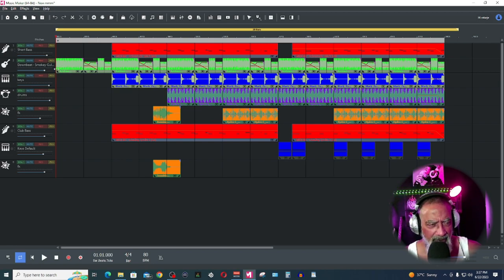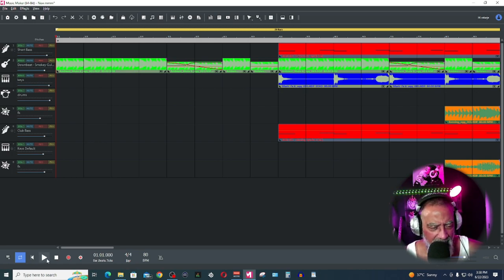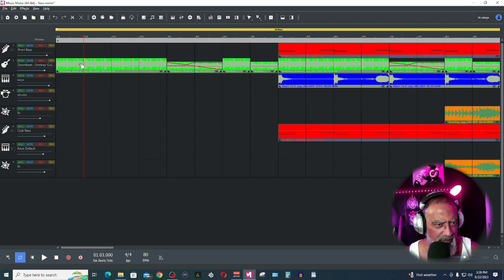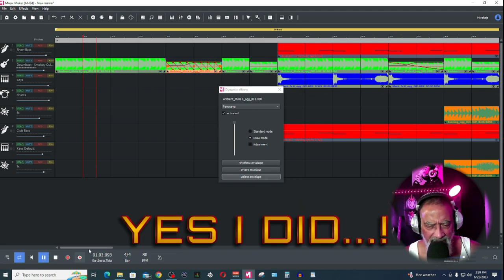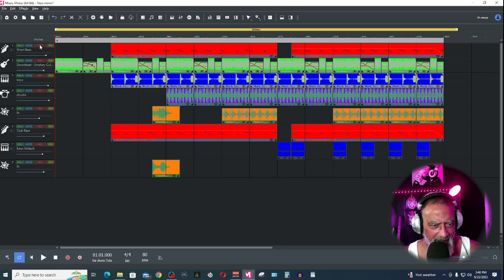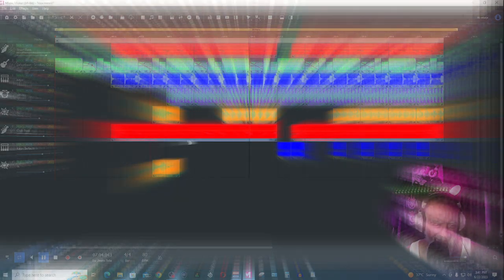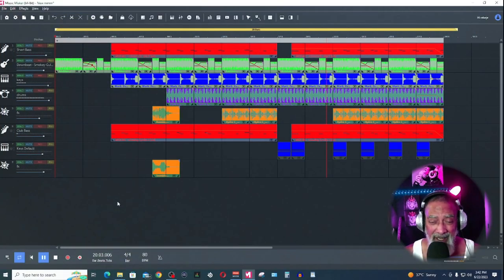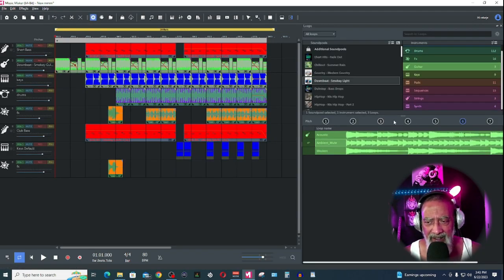How To Automate Your Soundpool Loops(Easy)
This is Magix Music Maker Tips & Tricks #2 - How To Automate Your Soundpool Loops...hope it helps someone..!!